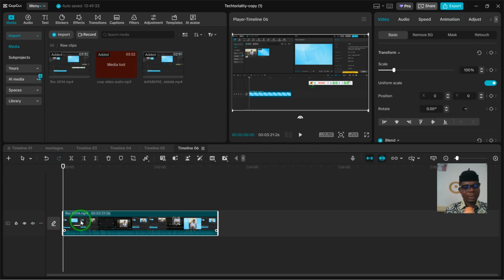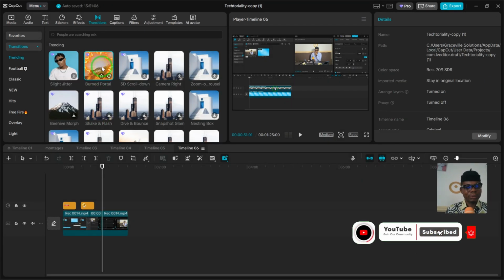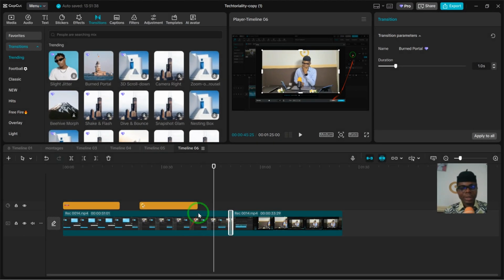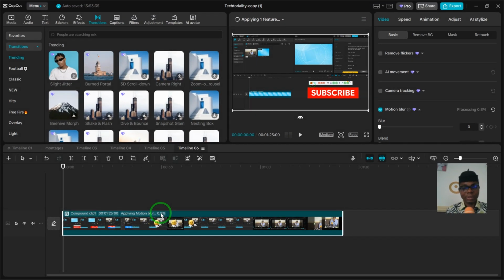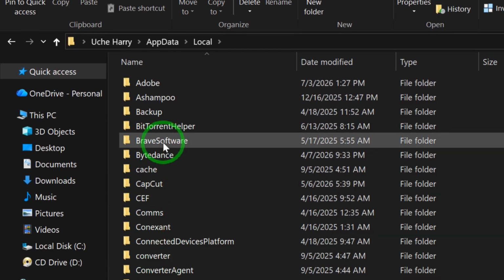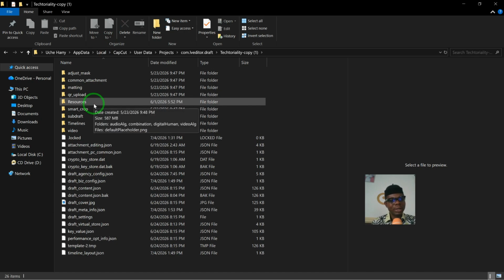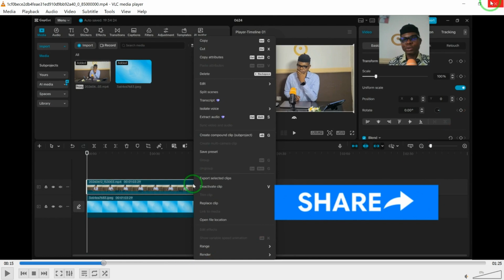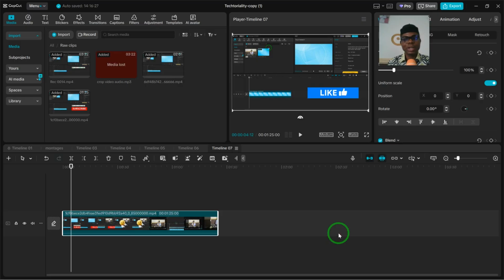How I Use Capcut Pro Like a Pro (Without Paying for Pro) | Capcut Pro for FREE | Graceville Media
Want to edit like a pro without paying for a subscription? In this tutorial, I show you How I Use CapCut Pro Without Paying and the exact workflow I use to create professional-looking videos on desktop. If you've been searching for capcut pro for pc free download, capcut pro free, how to get capcut pro for free, how to download capcut pro for free in pc, or how to download capcut pro, this video explains what you actually need to know and demonstrates how I achieve pro-level results.

You'll also learn how can i use capcut pc software without paying, use capcut on desktop without subscription, and build a capcut pc pro free editing workflow using the tools available to you. If you're wondering how to get capcut pro for free on pc, how to use capcut pro for free in pc, or how to make your edits look premium without relying on a paid plan, this step-by-step guide is for you.

Throughout the video, I share practical editing tips, shortcuts, and techniques that help beginners and experienced creators produce high-quality content faster. Whether you're editing YouTube videos, Shorts, reels, or client projects, you'll discover how I use CapCut to get professional results while keeping my workflow simple and efficient.

If you enjoy practical CapCut tutorials, be sure to subscribe for more videos from Graceville Media Solutions and Graceville Solutions, where I share easy-to-follow editing guides, creative workflows, and content creation tips to help you level up your videos.